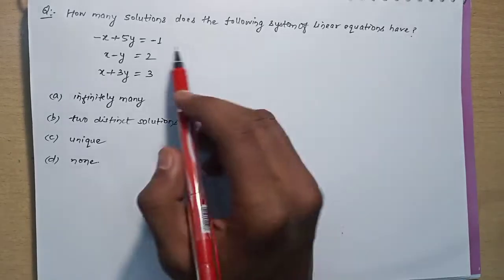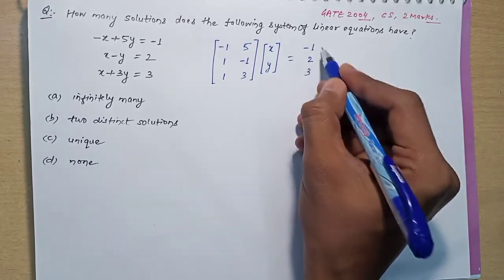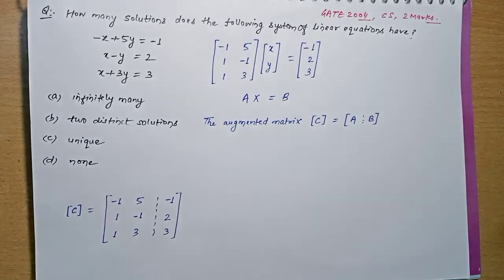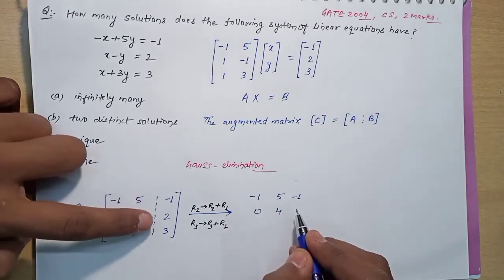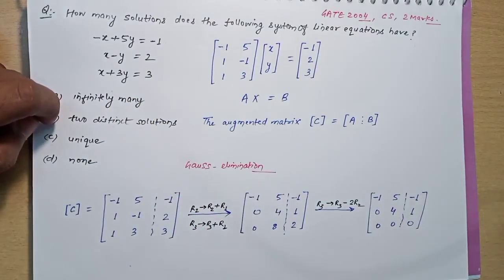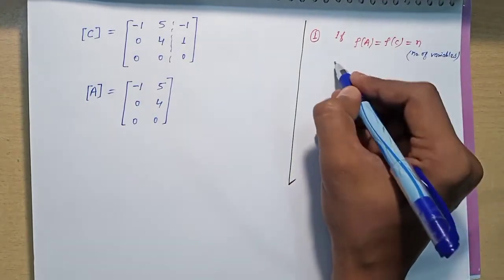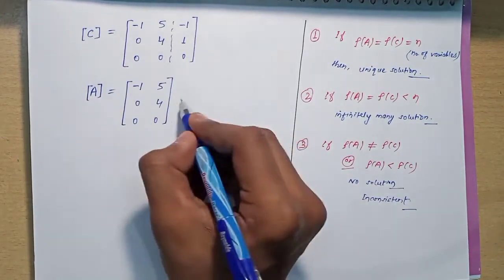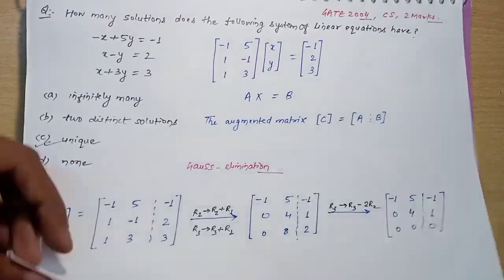Q-3 | System of linear equations | Linear Algebra | Engineering Mathematics | GATE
In this video, you will find the solution of GATE Engineering Mathematics Question based on linear algebra i.e system of linear equations. It came in GATE 2004 in Computer Science (CS) for 2 marks.